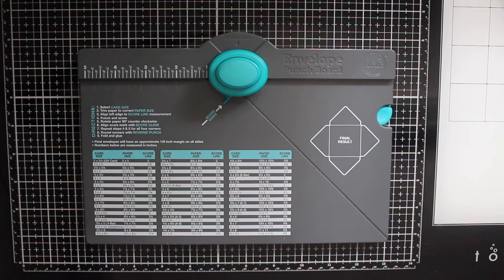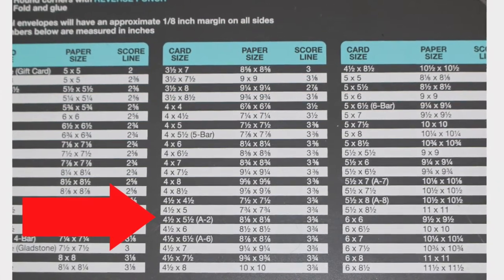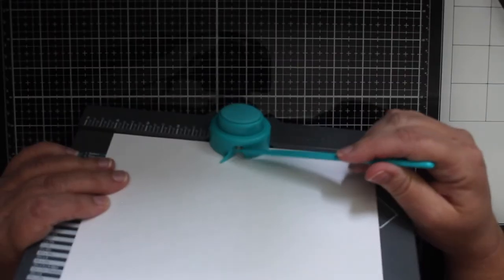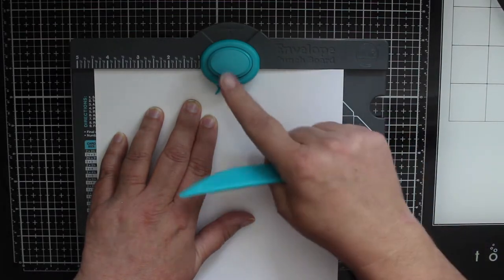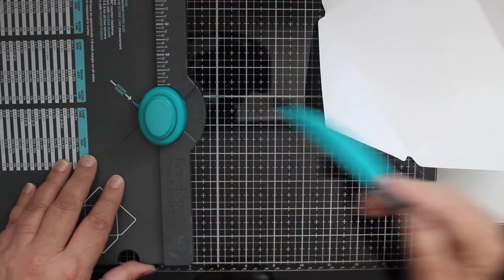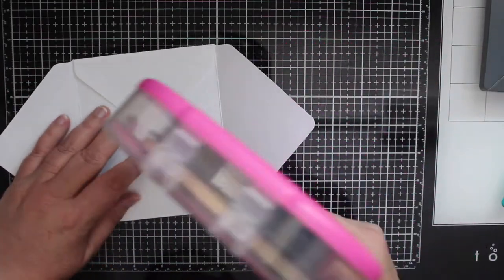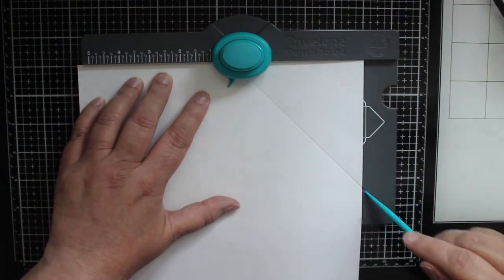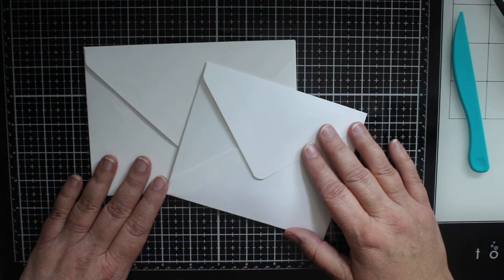Making an Envelope with a We R Memory Keepers Envelope Punch Board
Let's make some envelopes with the We R Memory Keepers Envelope Punch Board.  In this video. I'm sharing how to make an A2 (5 1/2 x 4 1/4) size envelope and a 5 x 7 inch envelope.

Products featured in this video:

We R Memory Keepers Envelope Punch Board (updated version)

White card stock - 8 1/2 x 11

White Card stock 12 x 12

Tim Holtz Glass Media Mat

Tonic Guillotine Paper Trimmer

Scotch ATG Tape Roller

Scotch ATG Tape Refills